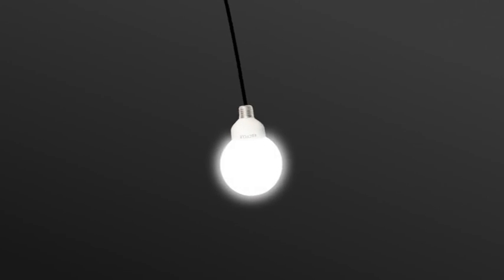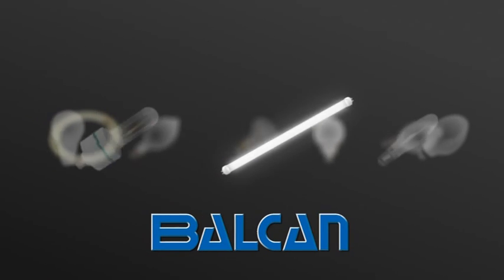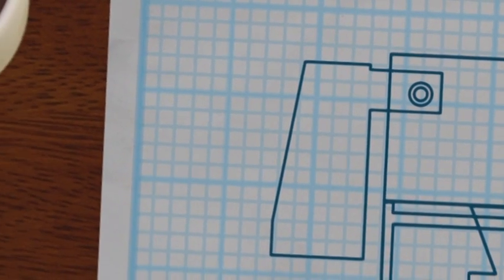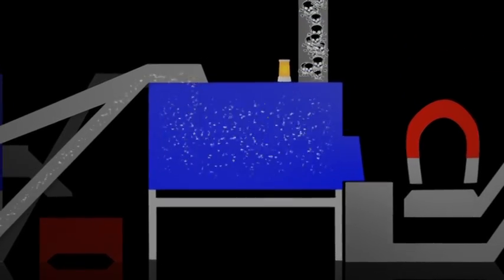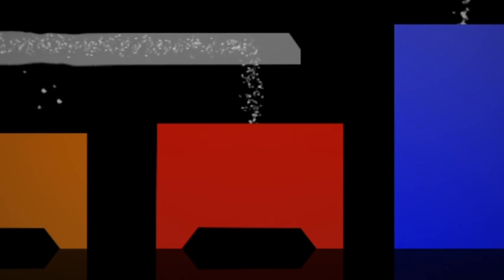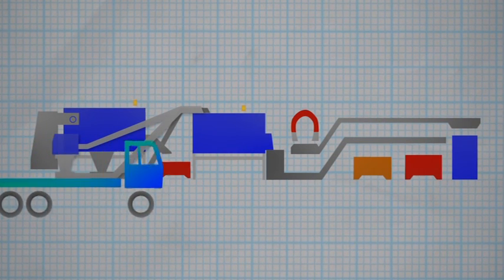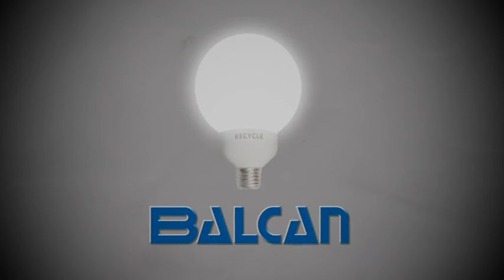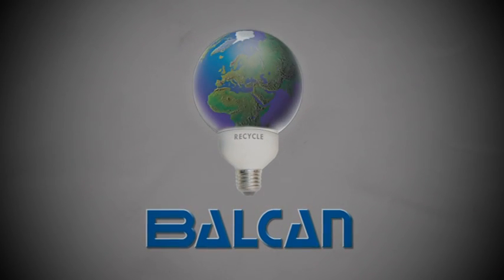Balcan Hazadous Lamp Recycler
Information film detailing the Balcan Recycling System for processing of all hazardous waste lamps.